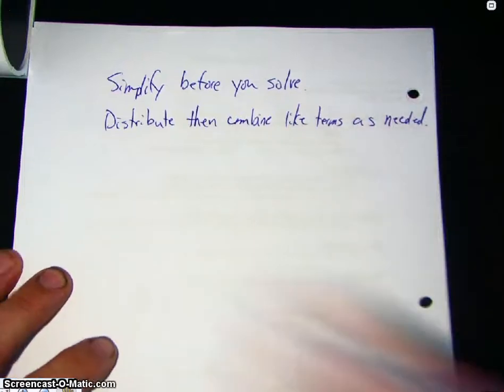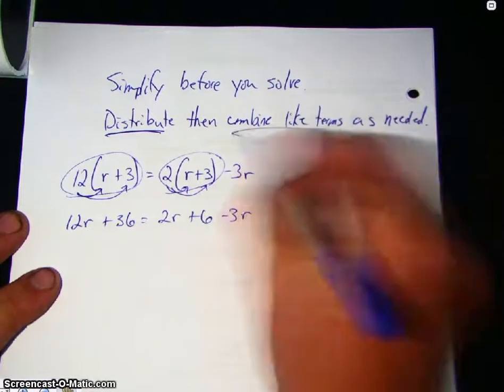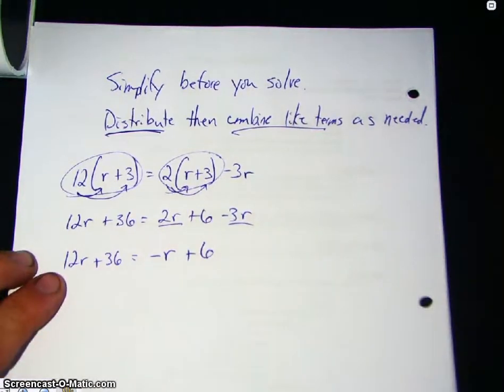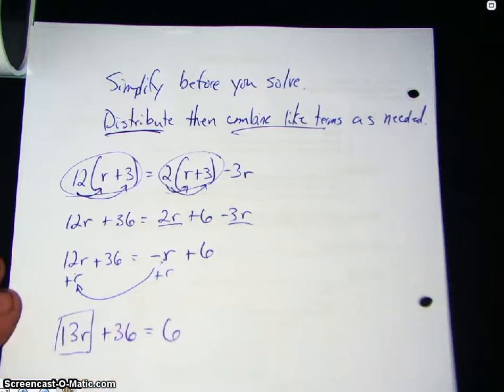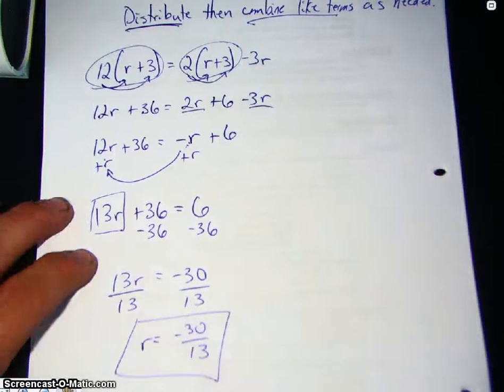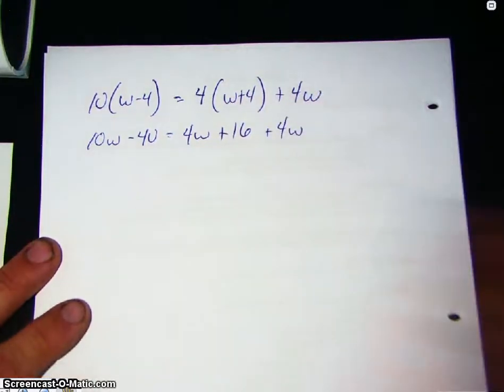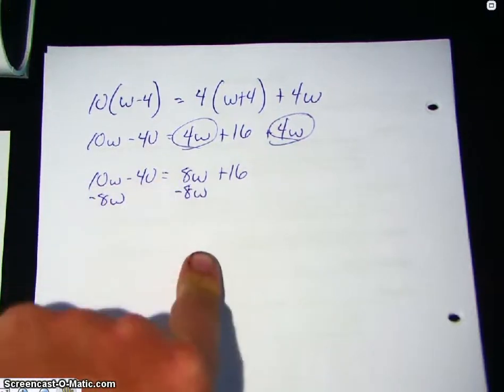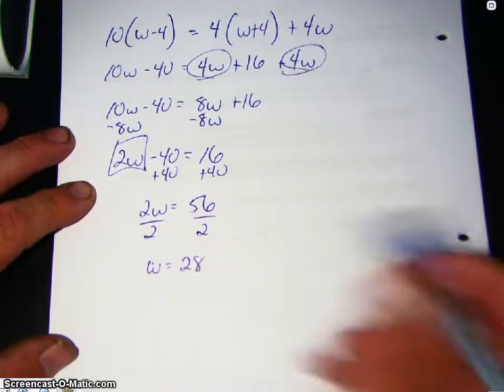1 3 Distribute